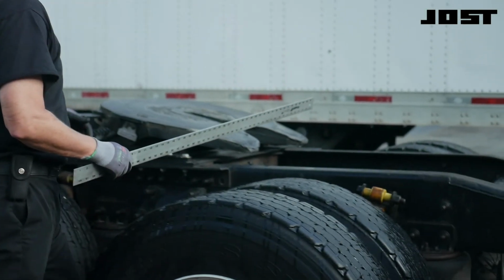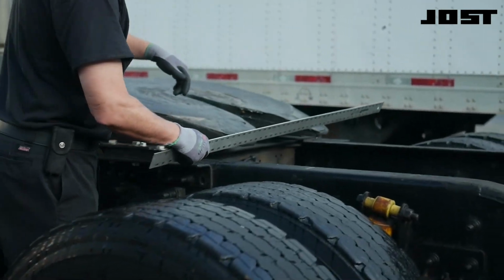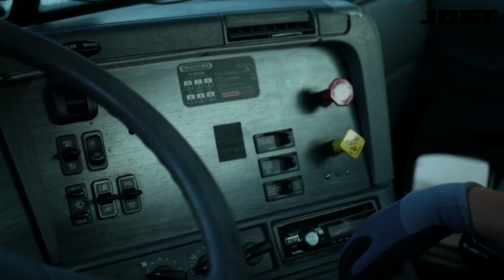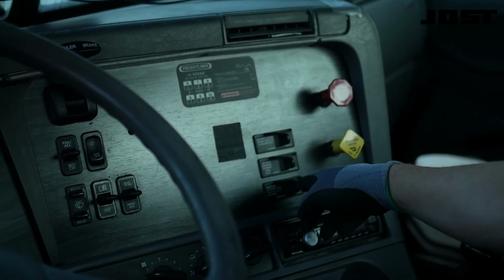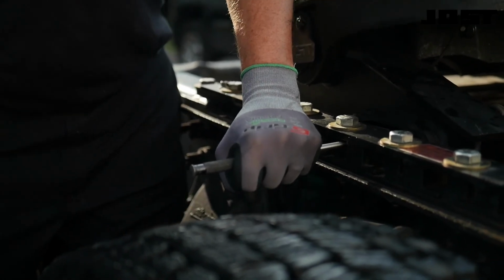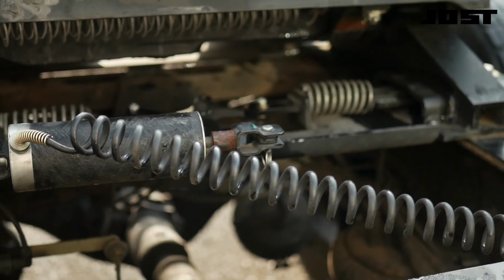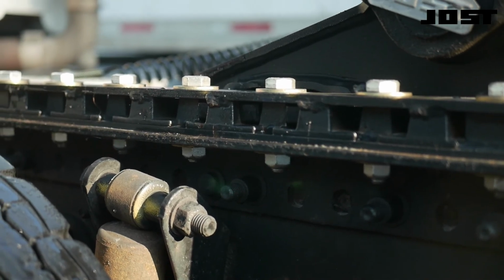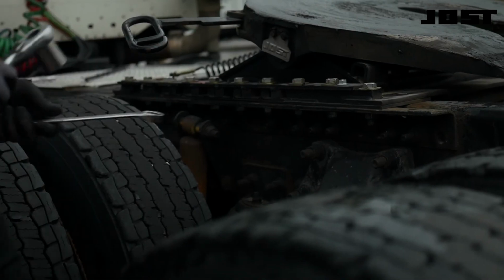JOST Slider Troubleshooting